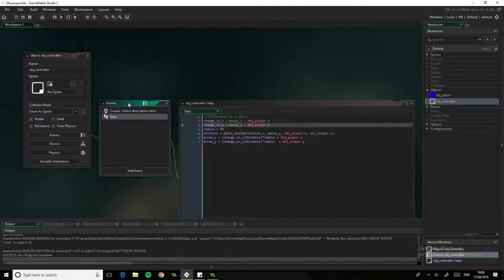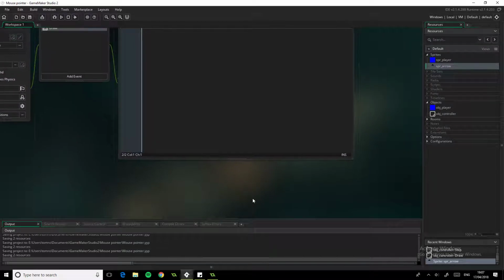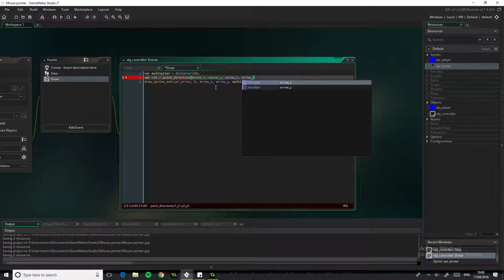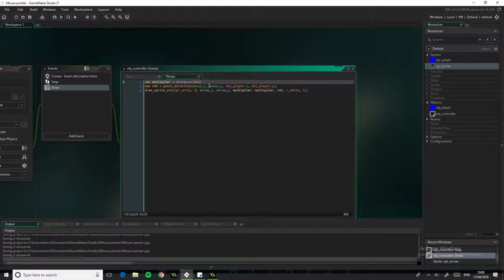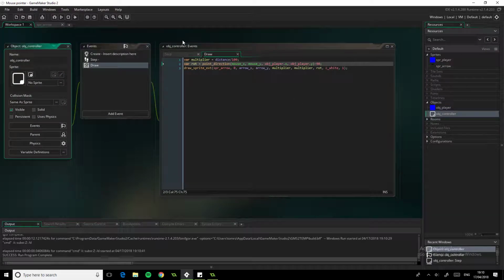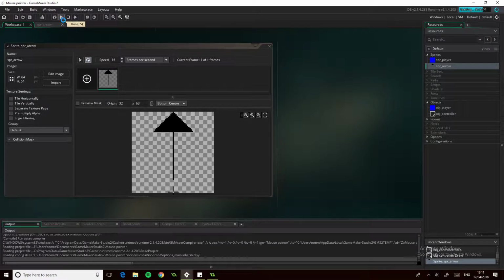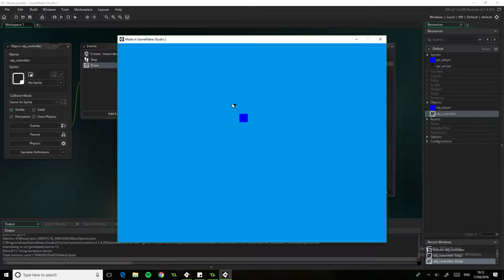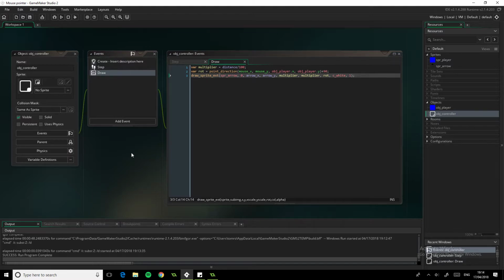[GameMaker Tutorial] A new (temporary) series - Mouse pointer - #3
► Me teaching (In detail how mouse pointers work)

▼ Read More ▼